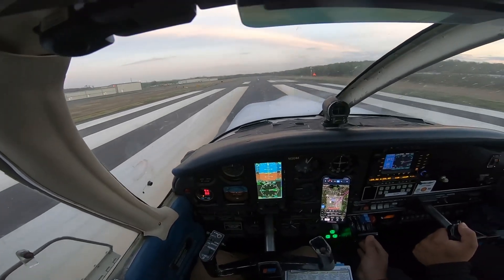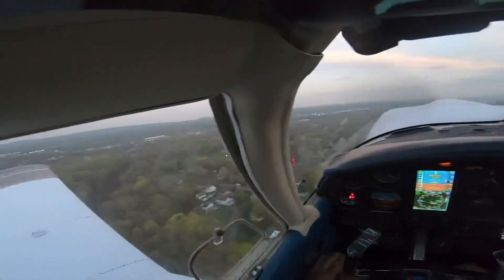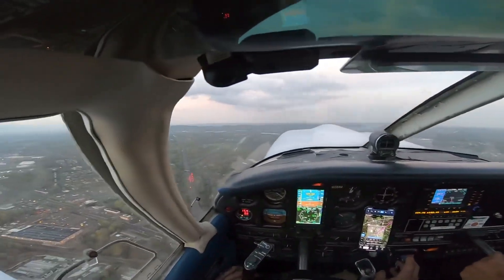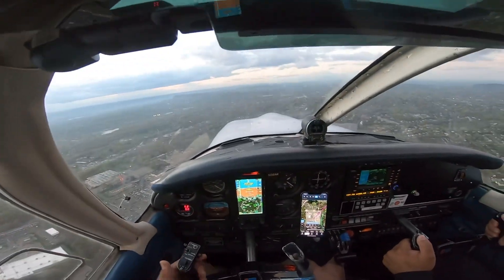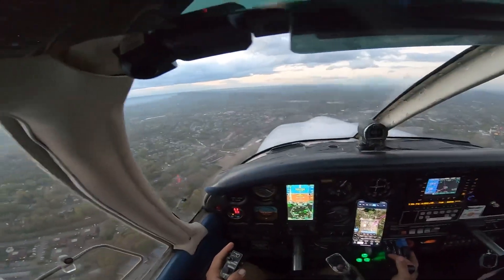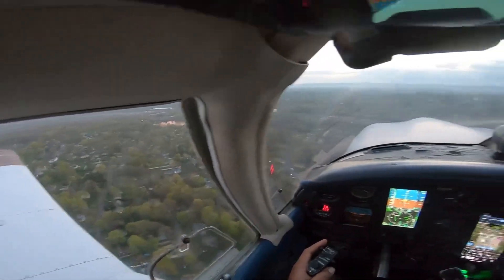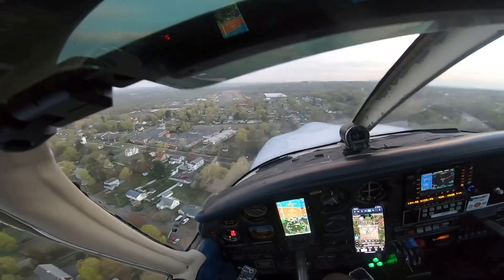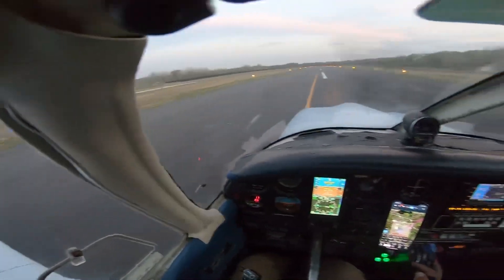Pattern and Short Field Landing in Piper Arrow II (KMMK)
Full Length Pattern in the Arrow at MMK and Doing a Shortfield / Spot Landing in N15644